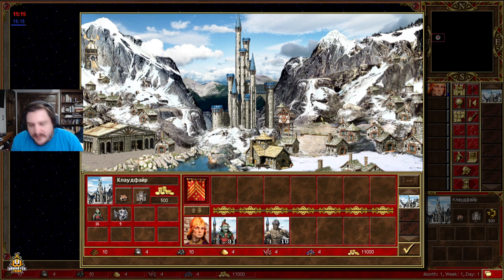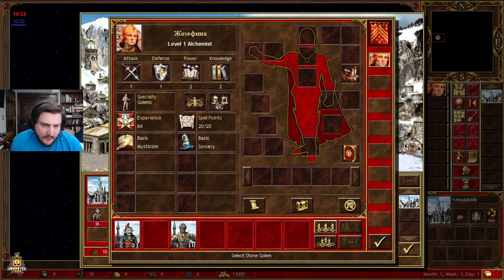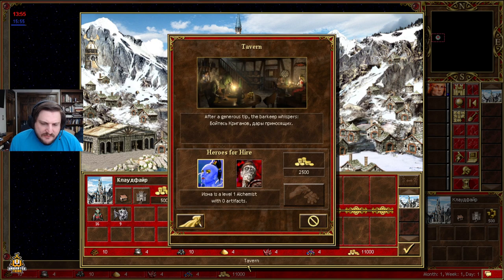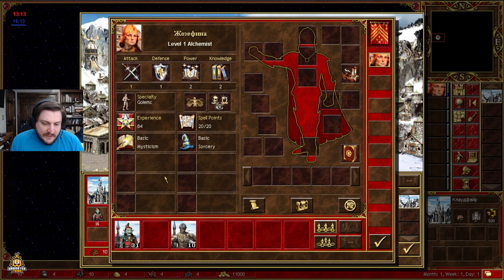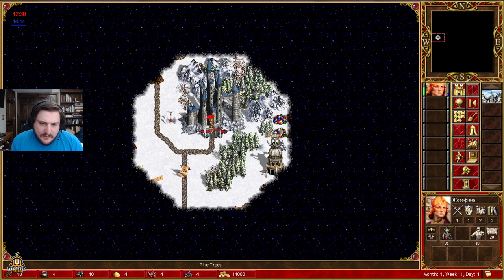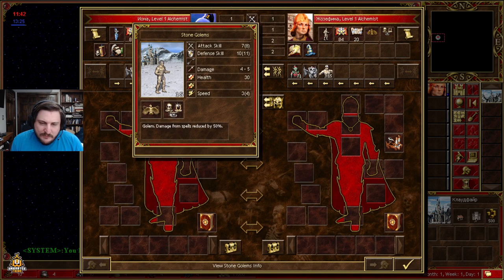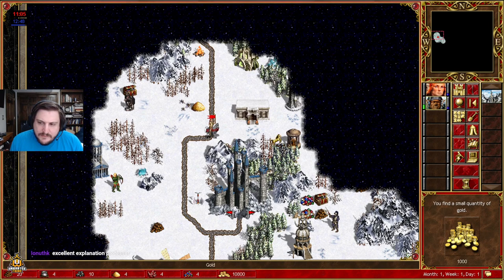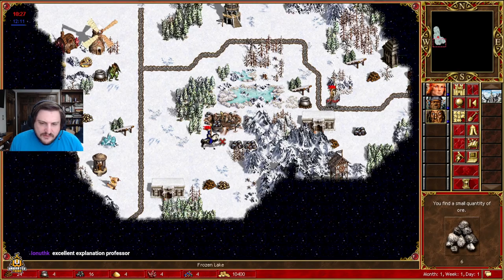Why I pick Josephine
A viewer recommended I upload this clip discussing why I prefer Josephine over other tower heroes on JC